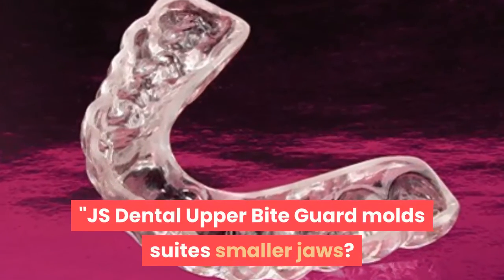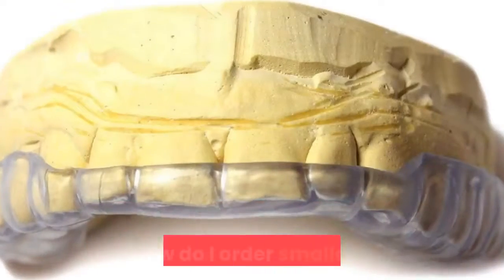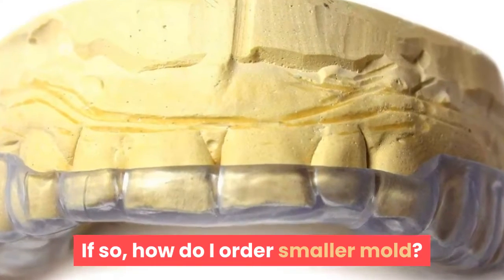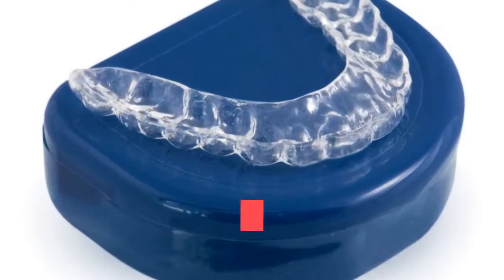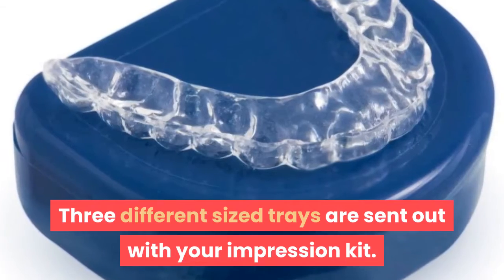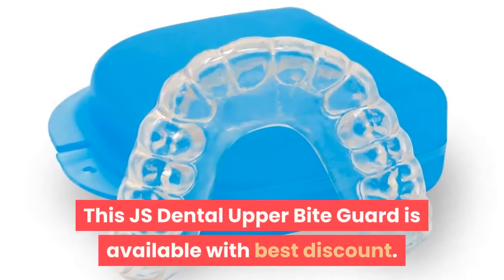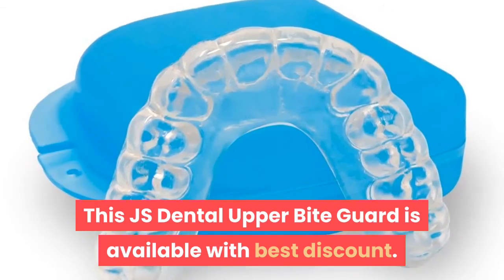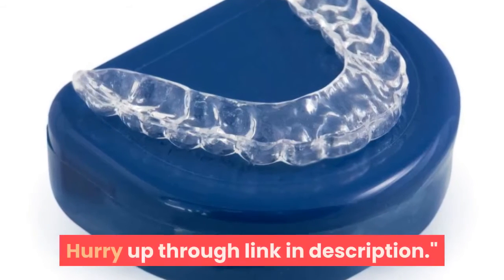Is dental upper bite guard molds suites smaller jaws?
Best Buy

  JS Dental Upper Bite Guard molds suites smaller jaws? If so, how do I order smaller mold?

  Yes, they have smaller trays, Three different sized trays are sent out with your impression kit. If none of these fit, please feel free to let them know.

  Customer Questions & Answers- Amazon.comJ&S Dental Lab Custom Dental Night Guard- Upper. by J&S. I have a small jaw do you have smaller molds? If so, how do I order the smaller mold. Answer:.Explore retainers for teeth

  Amazon.comFind the best retainers for teeth based on what customers said. by Retainer Box Orthodontic (Set Of 2). by J&S Dental Lab. DentalProfessional Mouth Guard For Grinding Teeth, Thin Fit, Small…. The molding process was simple, they molded to my teeth perfectly and they are still. Can these be used for lower teeth?""What is the Difference Between an Upper or Lower Dental. Dental night guards can be made for either the upper teeth or lower teeth, but usually not both. as well as a host of other problems such as cracked teeth or jaw pain. in order to have impressions made for a custom dental night guard. we will mail out a dental impression kit where you can take your. Sentinel Mouthguards: Custom Night Guards & Mouth Guard. We ship a kit to you with everything you need from the molding trays and putty to the. your dental impression, we get right to work crafting a stone mold of your teeth. Nocturnal teeth grinding and jaw clenching are involuntary actions with no. The dental night guard creates a space between your upper arch and lower. 4 Best Mouth Guards for Teeth Grinding: 2019 Reviews!You can get custom night guards for a fraction of the dentist's price!. can actually order these custom mouth guards yourself for 70-90% less. you from grinding your teeth, but will also help align your jaw into a. impression of your teeth and send the mold back to the J&S Dental Lab (postage included).Dentist Mouth Guard vs. Store Bought: Which Should I Get?Your dentist may have recommended that you order a custom night guard,There are a number of night guard options you can choose from, ranging from. What It Does: This style of clear dental mouthguard can be molded to your. You choose to put the guard on you upper or lower teeth depending on. ABC of braces- Dr. BanachClosing the gap in a case of agenesis in small lower molars. The Aquilizer is a pre-fabricated splint. It. An increased grinding of the teeth (bruxism) can also occur. It consists of one plastic body for both lower and upper jaw. Due to the higher purchase price of these brackets, patients usually have to pay the additional. Best Oral Pain Relief- Buying Guide

GistGearPlackers Grind No More Dental Night Guard for Teeth Grinding, 10 Count; TheraBreath 24. It protects both your upper (top) and lower (bottom) teeth. You can use our mouth guard to protect and prevent your teeth ( tooth ) in your sleep. If. Whether you re noticing sensitive teeth, bleeding gums, or have been diagnosed. J&S Dental Lab Custom Dental Night Guard- Upper THIS IS LEGIT. J&S Dental Lab Custom Dental Night Guard- Upper THIS IS LEGIT. The mouth guards that are available at local stores did not work for her tiny bite at all. I had braces when I was little and the nightmare of getting those god awful molds haunts me til this. They even send you the mold back if you need to order more or a. The ConfiDental- Pack of 5 Moldable Mouth Guard for Teeth. on orders over $25.00 shipped by Amazon or get Fast, Free Shipping with. Our mouthguard is perfect for teeth grinding, an athletic dental guard and teeth. Whether you are kid, youth or adult if you clench or grind your teeth and want to. a little more condensedconcise; I also have a smaller mouth so there was a little. The Dental Guards Can Be Trimmed And Customized So As To Fit Your Teeth. Which Will Allow You To Neatly Store And Travel With Your Mouth Guards While. The ConfiDental- Pack of 5 Moldable Mouth Guard for Teeth Grinding. The 4 Best Over-The-Counter Mouth Guards For Teeth GrindingTeeth grinding can happen at any hour. teet. [1586]